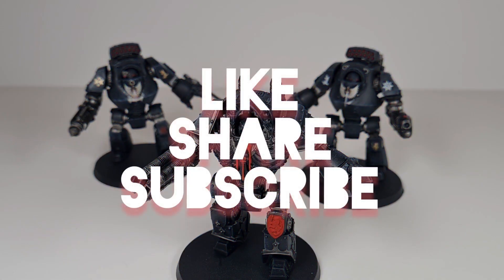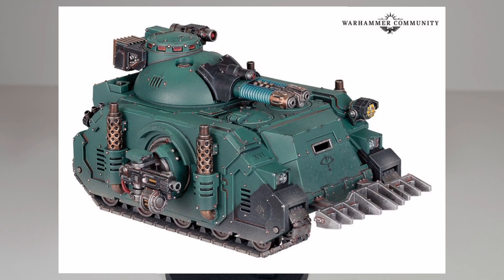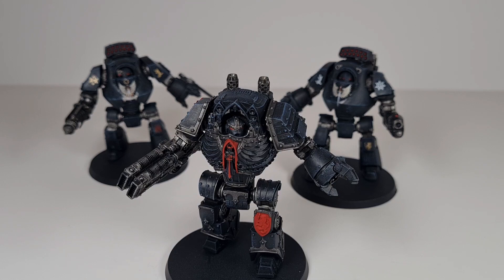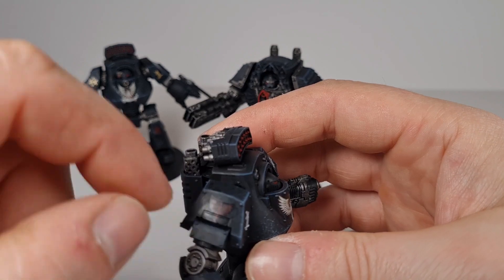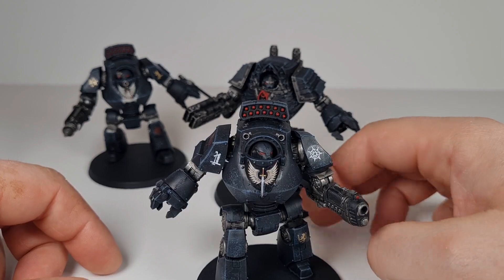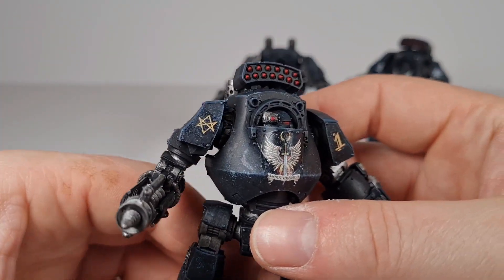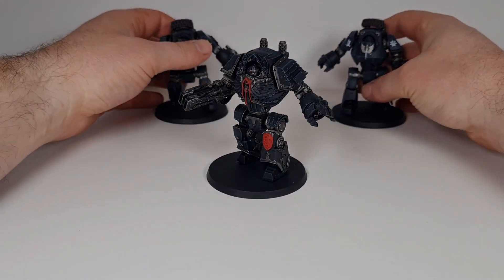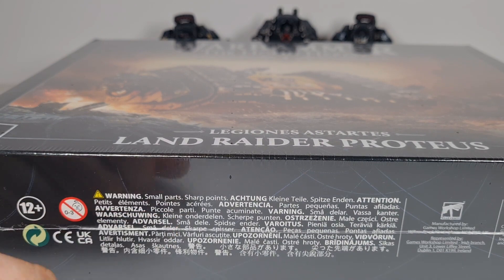Horus heresy: age of darkness legion build episode 4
So we've reached episode 4 of the Horus heresy age of darkness legion build and heres the progress so far.